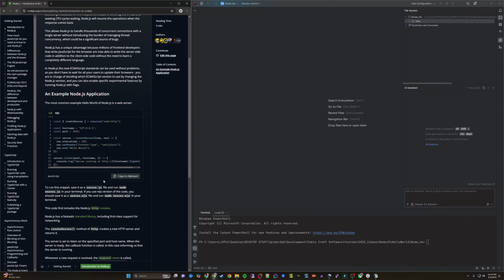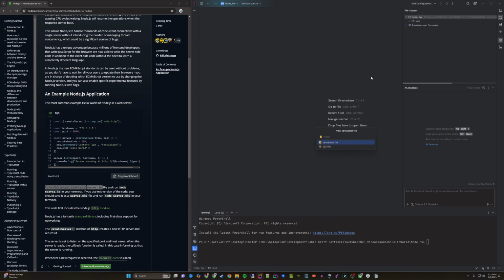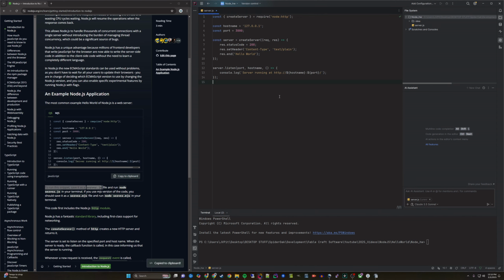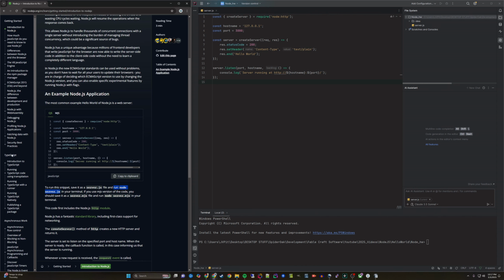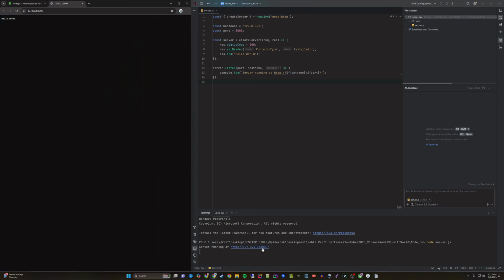How to Build Your First Node.js Website (Even If You’re a TOTAL Beginner)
🚀 Your First Node.js Website – “Hello World” Tutorial!

Ready to build your first Node.js website? In this beginner-friendly tutorial, we’ll guide you through setting up a simple Node.js server and running your first "Hello World" web page!

✅ What You’ll Learn in This Video:
🔹 How to set up a Node.js project
🔹 Where to find the official Node.js Hello World example
🔹 How to write & run a basic server using Node.js
🔹 How the createServer() function works in Node.js

💻 Steps to Follow:
1️⃣ Go to NodeJS.org and navigate to the Learn section
2️⃣ Create a server.js file in your IDE (JetBrains Rider, VS Code, or any text editor)
3️⃣ Copy and paste the example Node.js server code
4️⃣ Open your terminal and run: node server.js
5️⃣ Visit the server URL to see "Hello World" in action!

Node.js is a powerful JavaScript runtime that lets you build scalable backend applications, APIs, and web servers using JavaScript. Mastering the basics is your first step toward full-stack development!